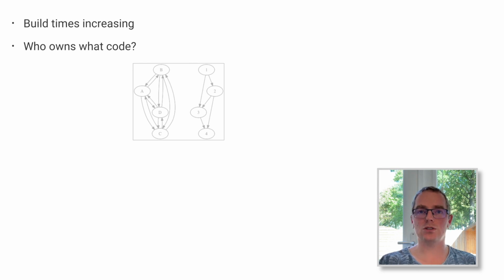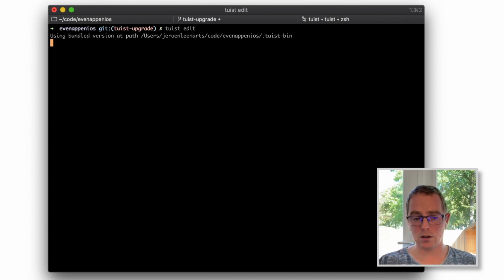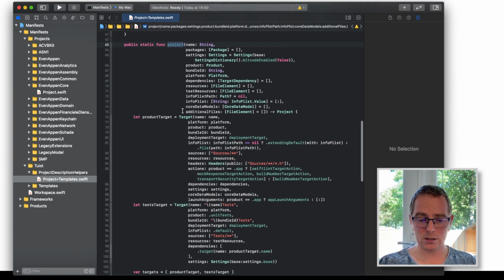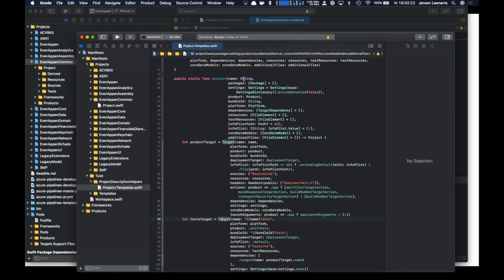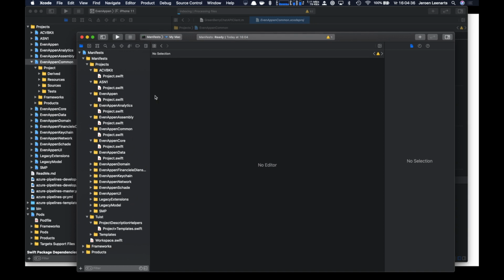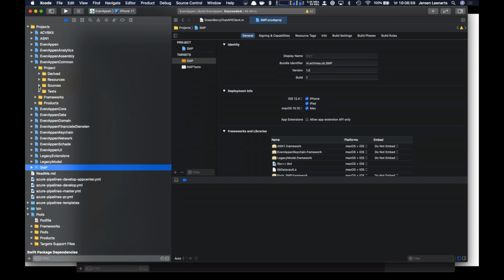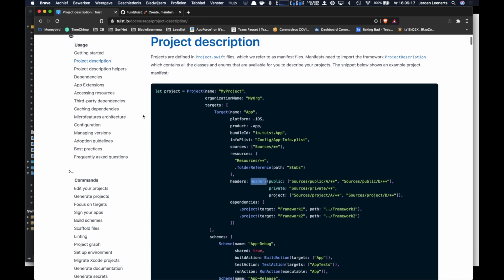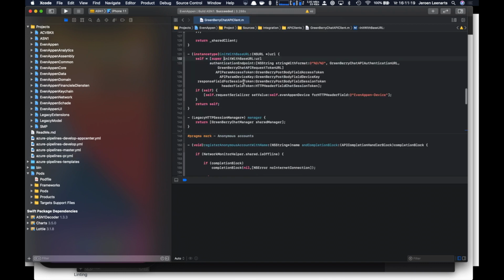Our path to microframeworks with Tuist.io, by Jeroen Leenarts (English)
Jeroen shows how they at Achmea changed the architecture of their app to use microframeworks with Tuist.io. He demonstrates how to create a sample app and shows the new structure of the 'Even Appen' app.